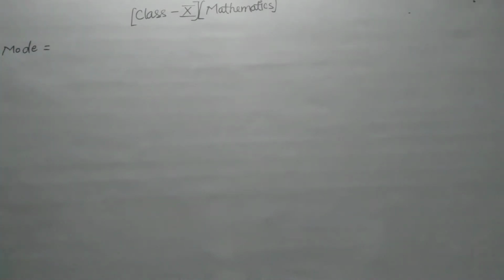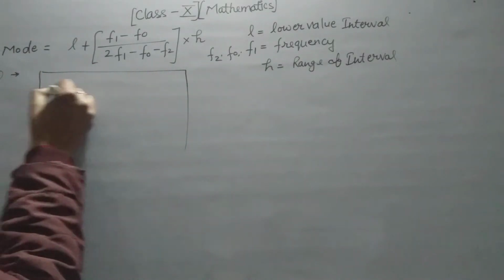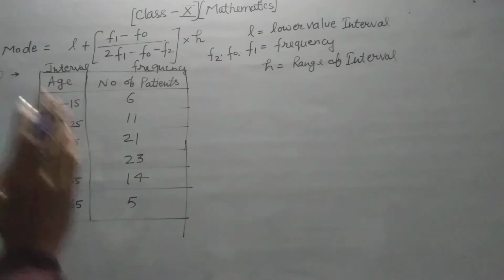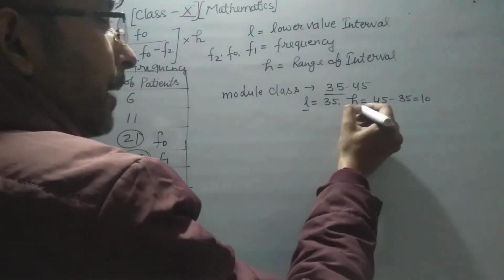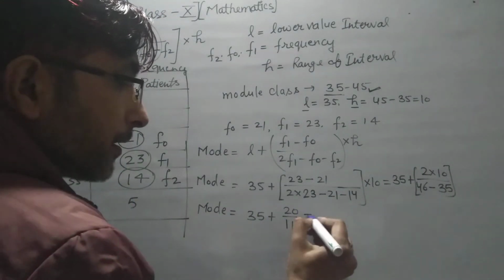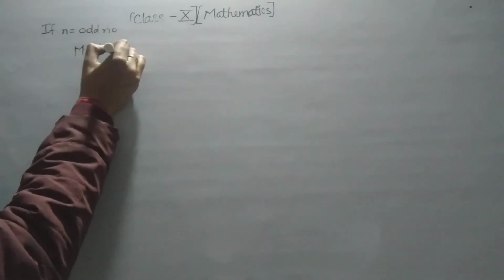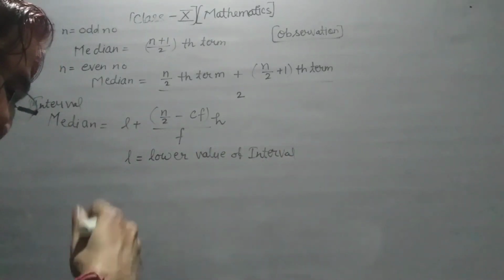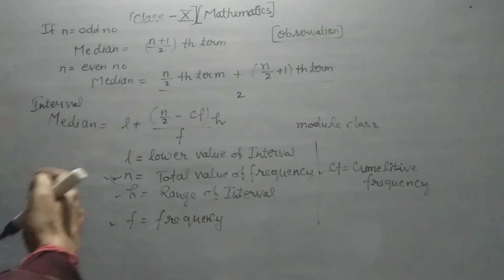Class X Statistics Exercise 2